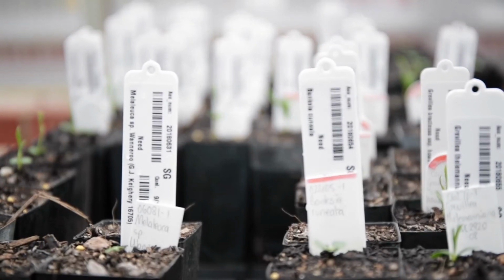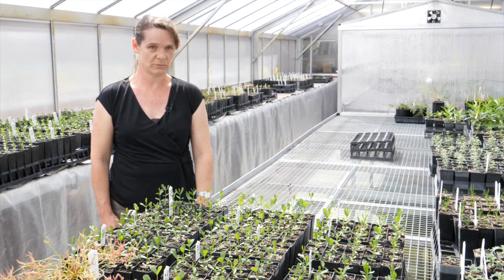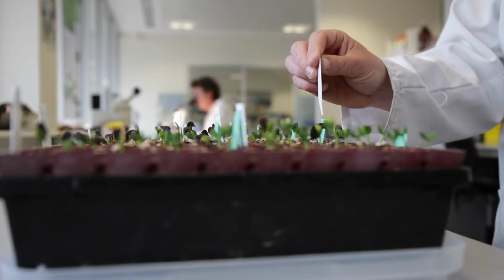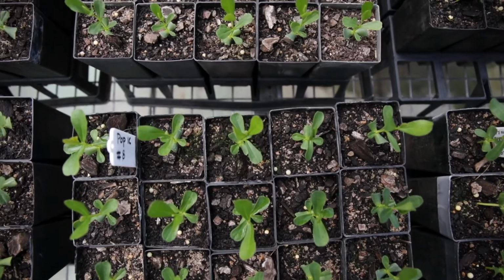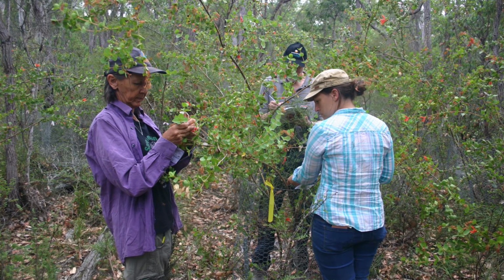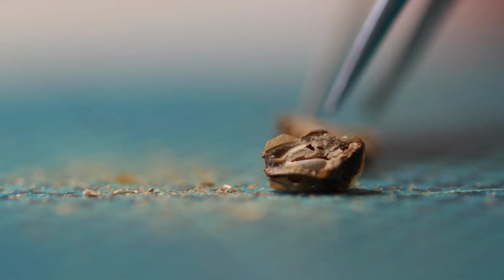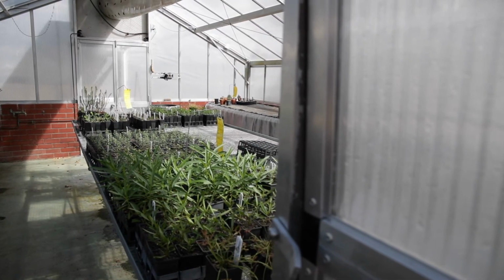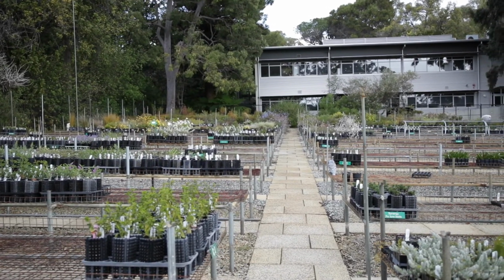Managing the genetics for a new population of a threatened plant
Genetic diversity is important to the survival of any population, and is an important consideration in new populations of threatened species. Threatened plant scientist Leonie Monks talks about what is involved in setting up a new translocated population of the Critically Endangered plant Lambertia orbifolia.

This Threatened Species Recovery Hub project is a collaboration between the  Western Australian Government’s Department of Biodiversity, Conservation and Attractions, the University of Melbourne and Murdoch University. It received funding from the Australian Government’s National Environmental Science Program.